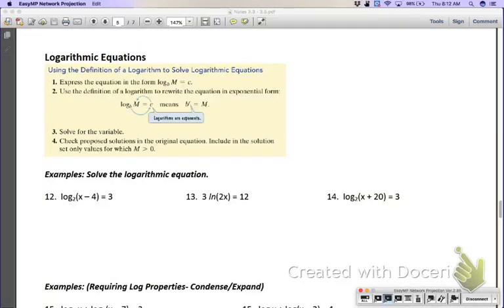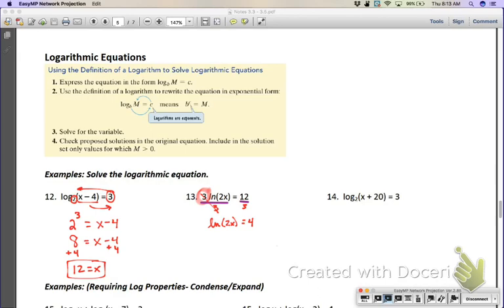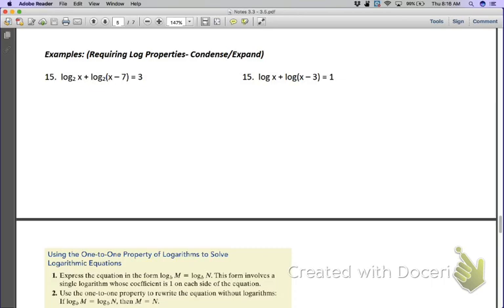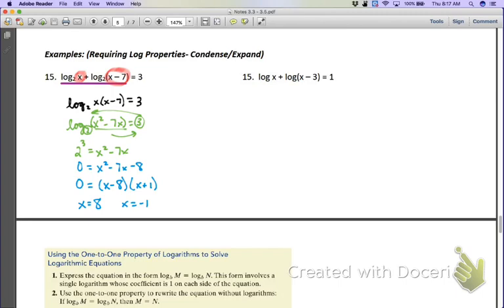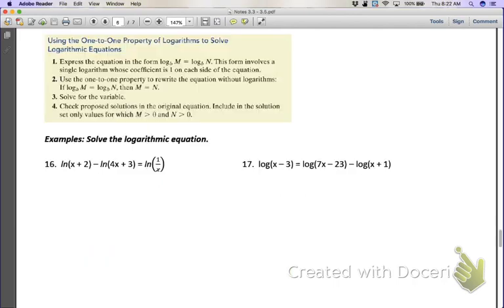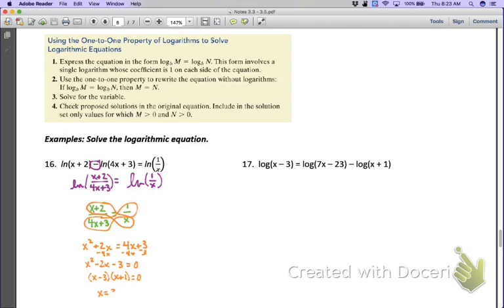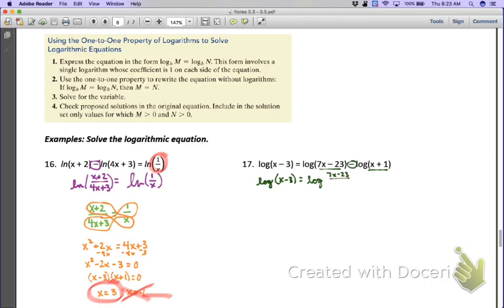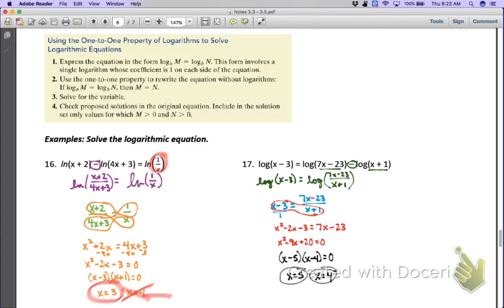PreCalc - Logarithmic Equations - NOTES 3.4 Day 2